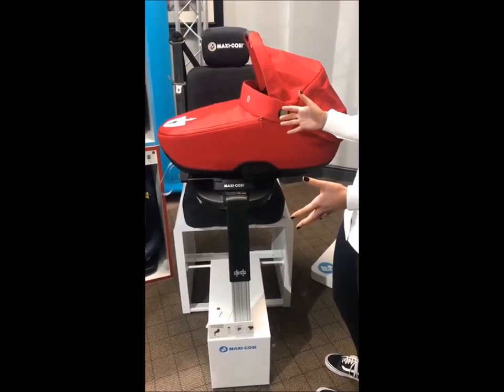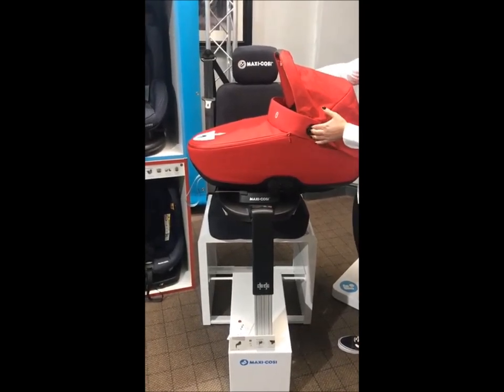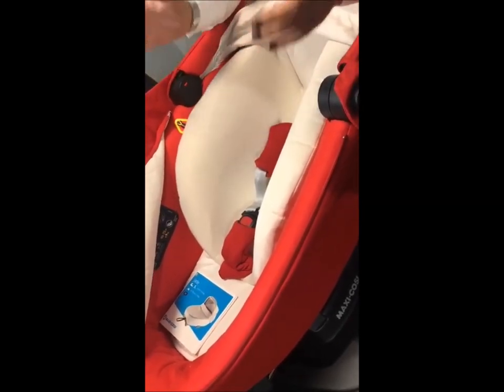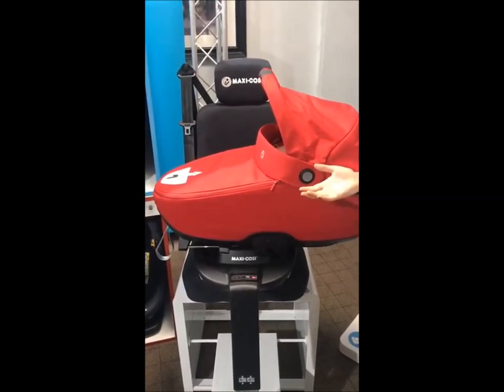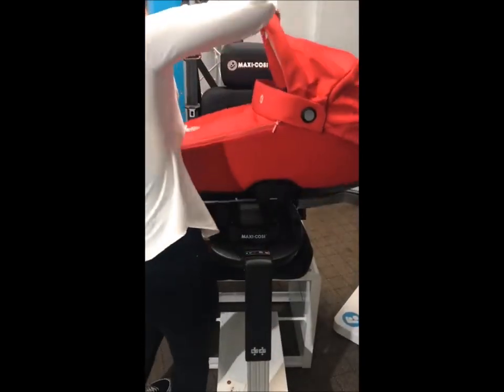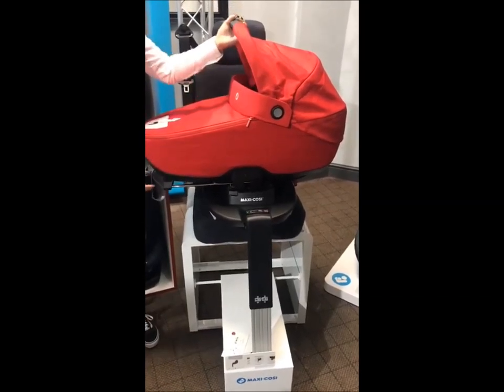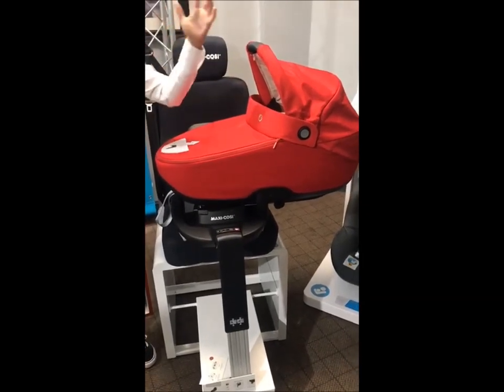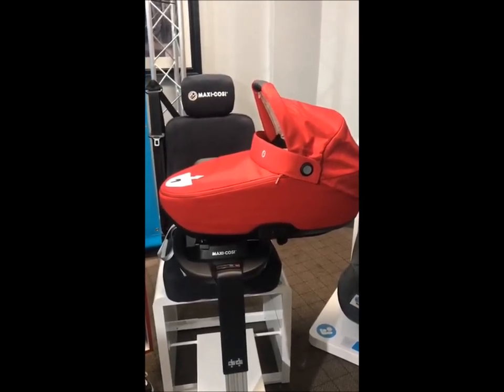Maxi-Cosi Jade Car Cot